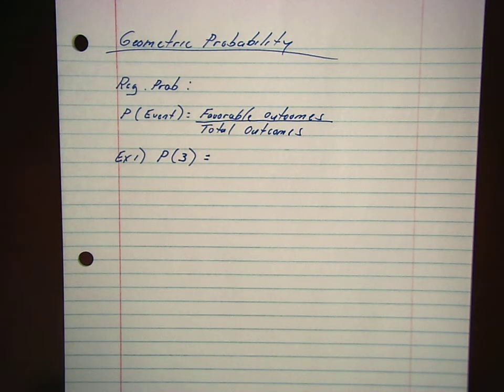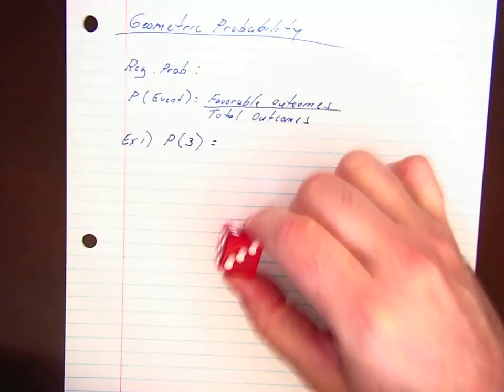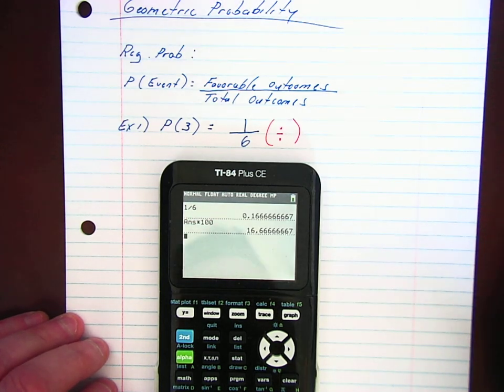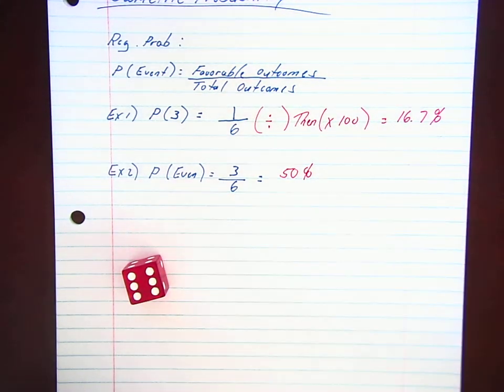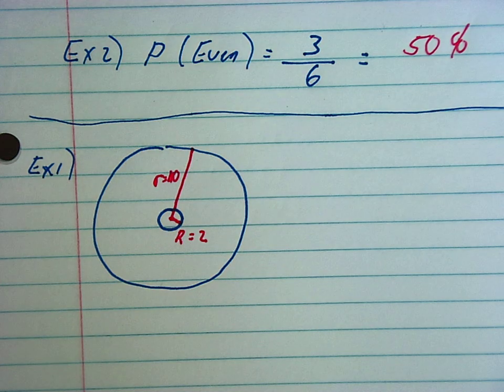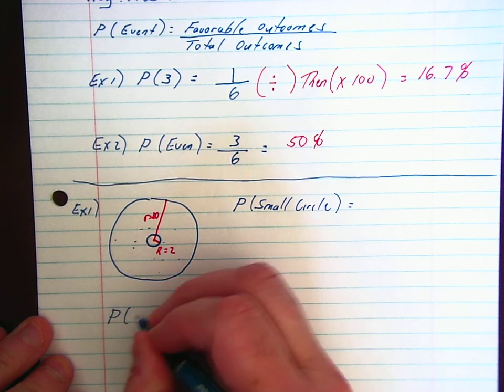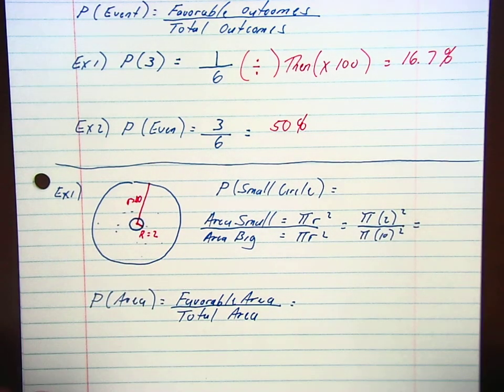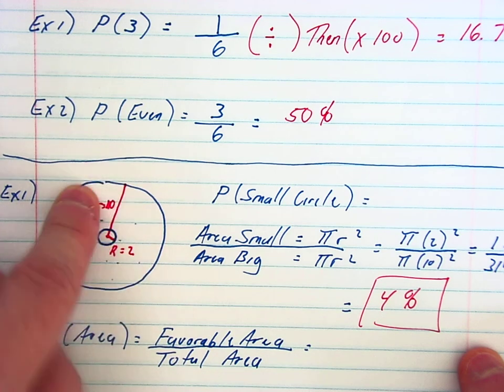Mr. Hanrahan - Geometric Probability #1